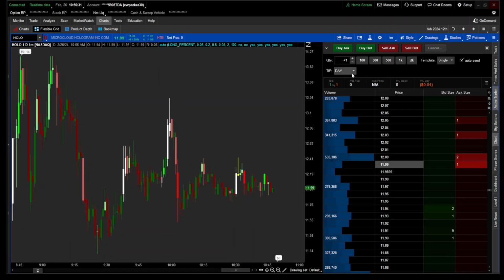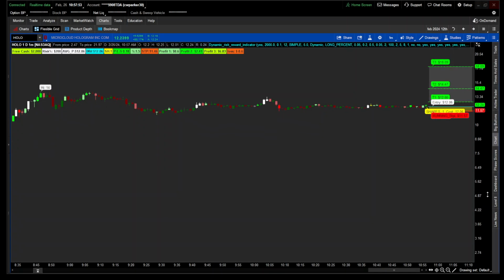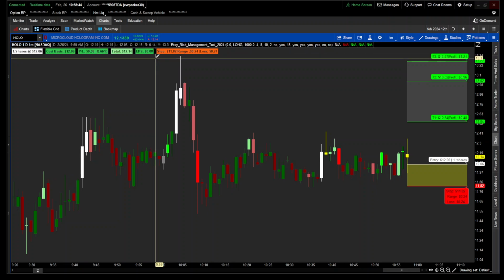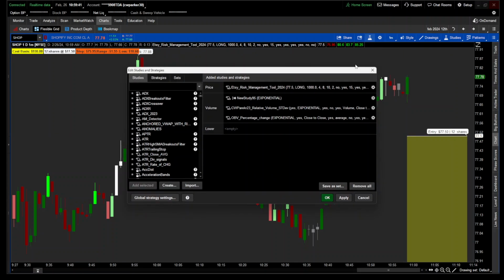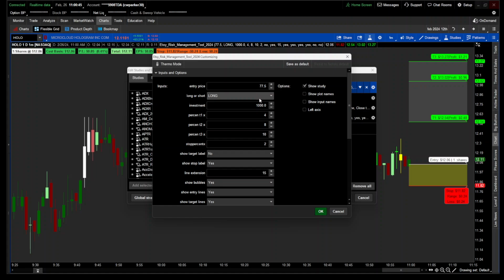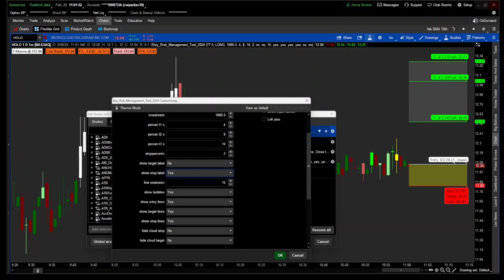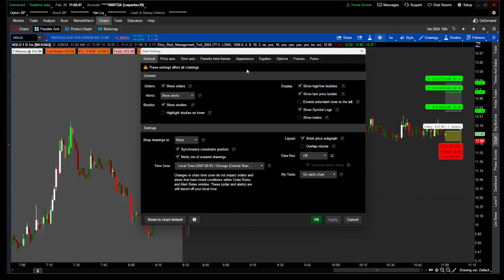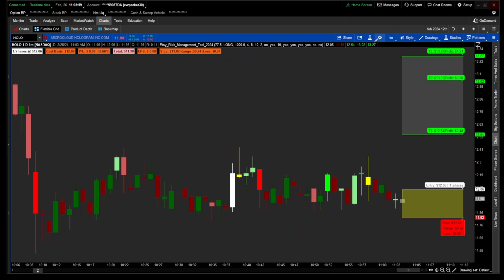ThinkorSwim Risk Reward Indicator 2024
Welcome to Parker's Thinkorswim Custom Indicators, your ultimate solution for maximizing trading profits on Thinkorswim (TOS)! Developed by seasoned traders and meticulously fine-tuned for optimal performance, Parker's Thinkorswim Custom Indicators is your key to navigating the dynamic world of trading with confidence and precision.

Unlock the potential of your trading endeavors with Parker's Thinkorswim Custom Indicators – a cutting-edge risk-reward trading indicator meticulously designed to empower traders of all levels. Whether you're a seasoned pro or just starting out, Parker's Thinkorswim Customj Indicators provides invaluable insights and actionable data to enhance your trading strategies.

With Parker's Thinkorswim Custom Indicators, you'll gain access to a powerful suite of indicators tailored to identify high-probability trade setups while effectively managing risk. Our proprietary algorithm analyzes market dynamics in real-time, providing you with clear signals and precise entry/exit points to capitalize on profitable opportunities.

Here's what makes Parker's Thinkorswim Custom Indicators stand out:

Precision Signals: Parker's Thinkorswim Custom Indicators leverages advanced algorithms to generate precise signals, ensuring you never miss out on lucrative trading opportunities.

Risk Management: Take control of your trades with Parker's Thinkorswim Custom Indicators's built-in risk management features, allowing you to optimize your risk-reward ratio and protect your capital.

Customizable Settings: Tailor Parker's Thinkorswim Custom Indicators to suit your unique trading style and preferences with customizable settings and parameters.

User-Friendly Interface: Designed with simplicity in mind, Parker's Thinkorswim Custom Indicators boasts an intuitive interface that makes it easy for traders of all levels to leverage its powerful capabilities.

Comprehensive Support: Gain access to comprehensive support and resources to help you make the most of Parker's Thinkorswim Custom Indicators and elevate your trading game.

Whether you're a day trader, swing trader, or investor, Parker's Thinkorswim Custom Indicators is your ultimate ally in the quest for trading success. Join the ranks of elite traders who rely on Parker's Thinkorswim Custom Indicators to unlock their full profit potential and take their trading to new heights.

Experience the difference with Parker's Thinkorswim Custom Indicators – your pathway to trading mastery awaits!